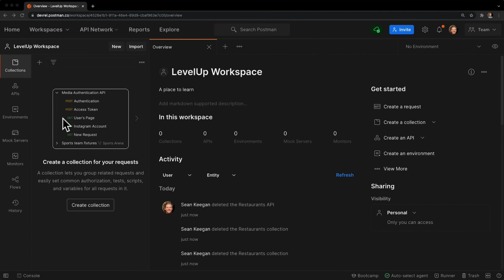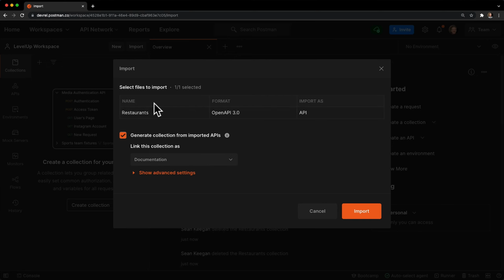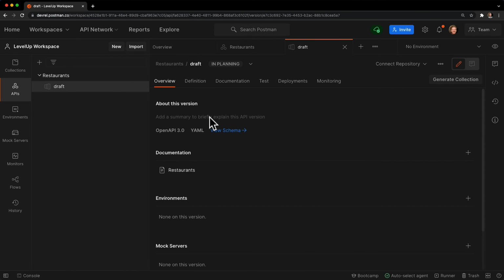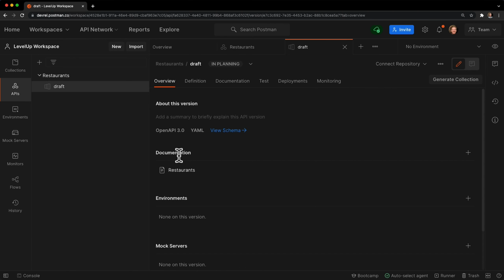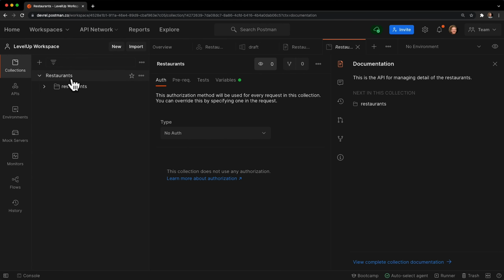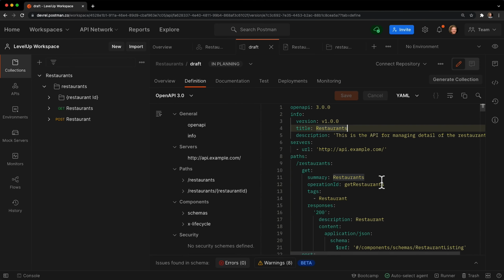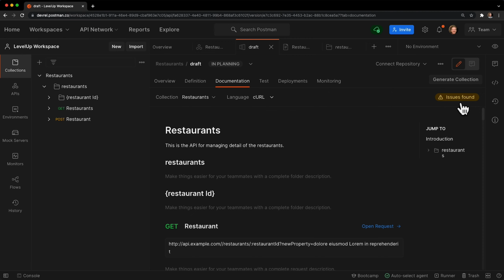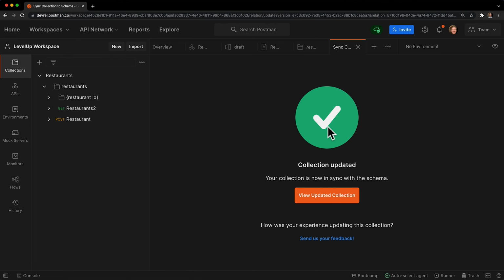Convert API Specifications into Postman Collections (No-Code Guide)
Import a specification file and automatically generate a collection and documentation from it. Validate schemas and keep the definition in sync with the actual documentation